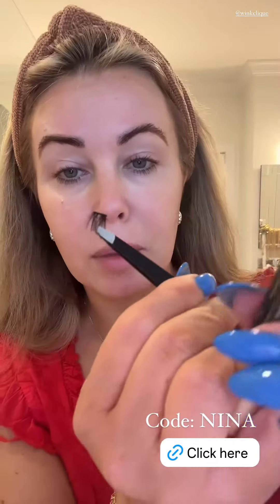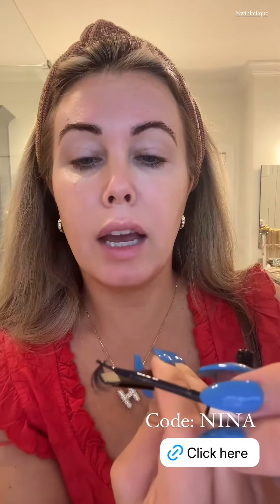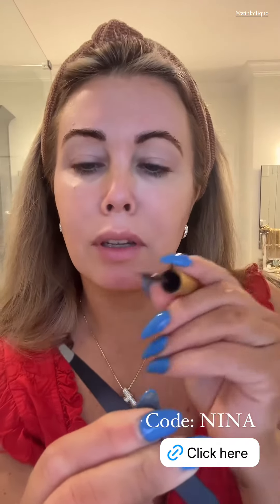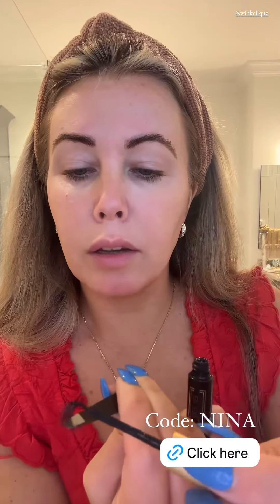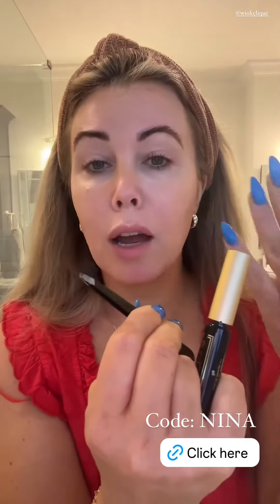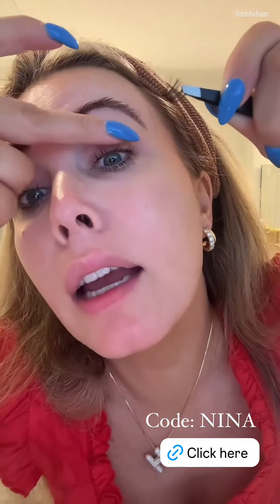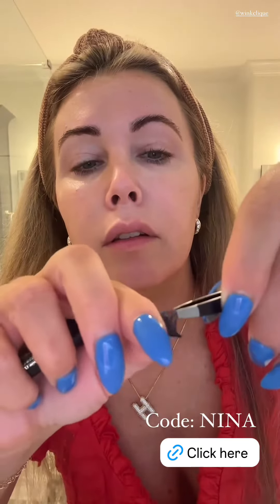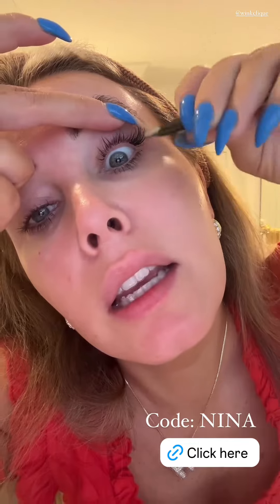4K TRANSPARENT SHEER TRY ON HAUL with MIRROR View | Natural Petite Body